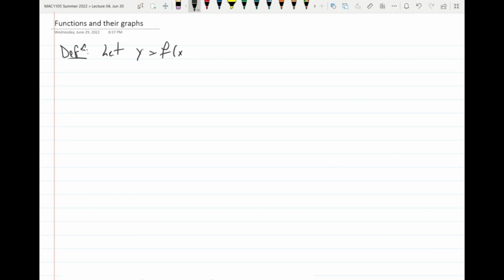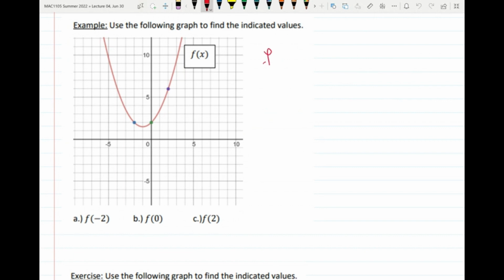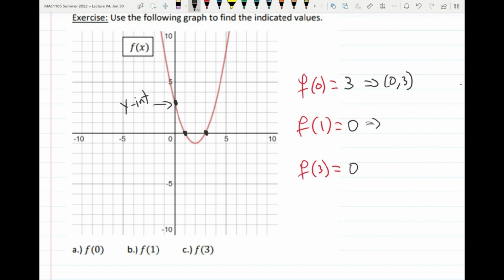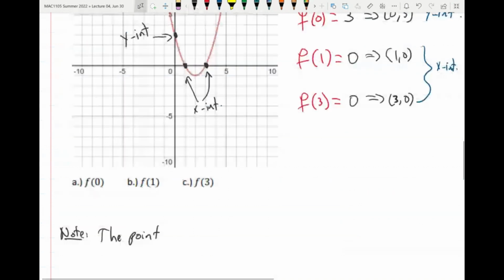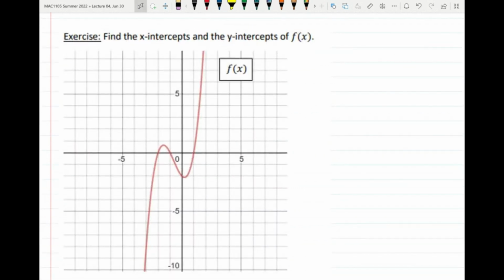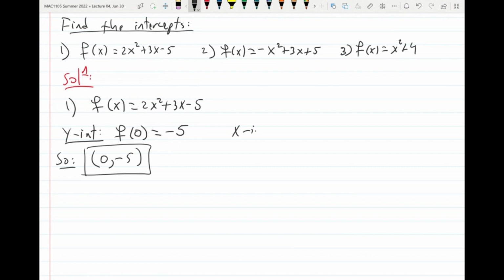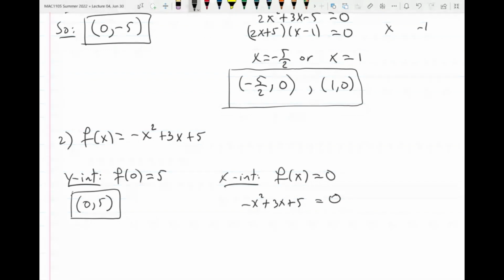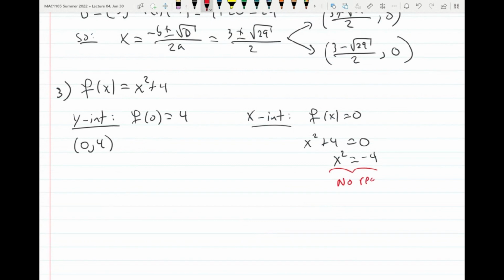17 - Functions and their graphs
In this video we discuss the notion of the graph of function.